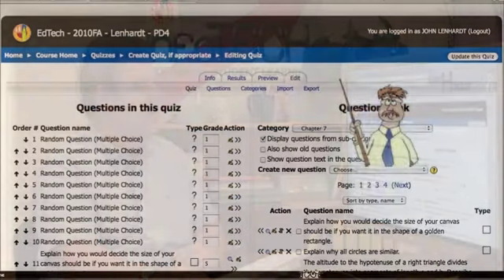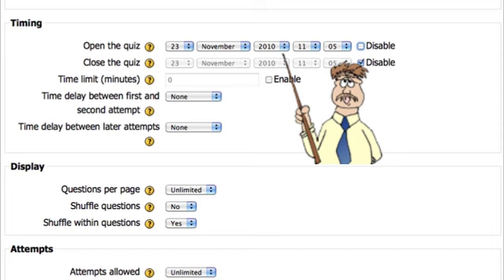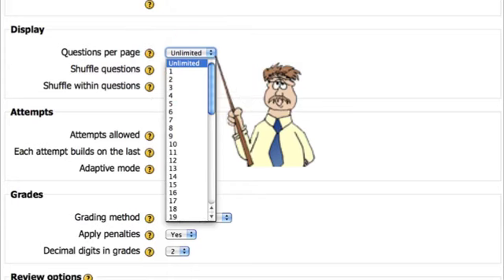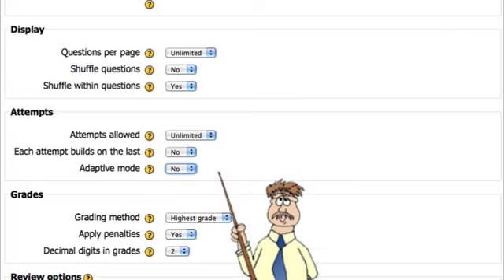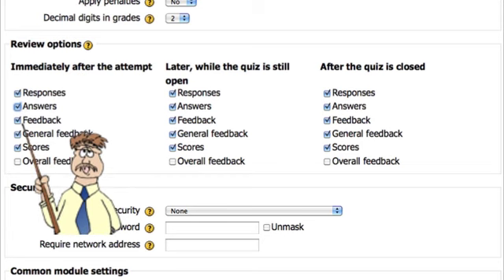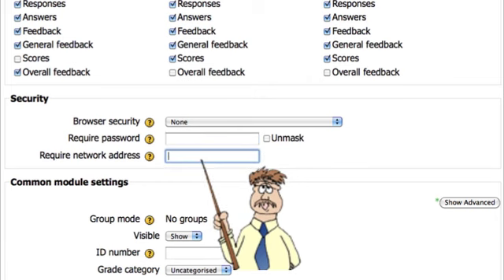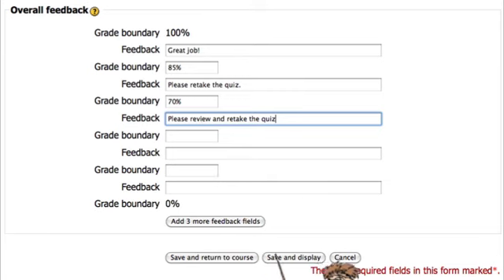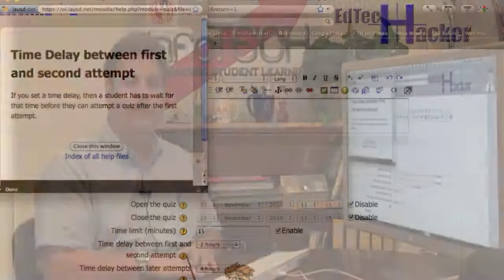Moodle Assessment Pt. 4 - Setting Quiz Properties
It is time to go "under the hood" to learn how much flexibility the Moodle activity gives you in delivering online assessments.